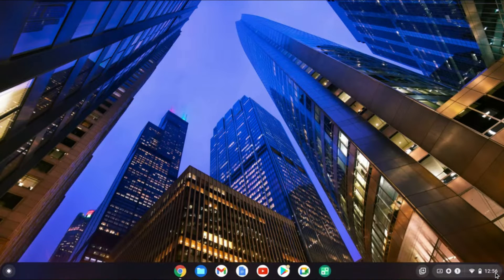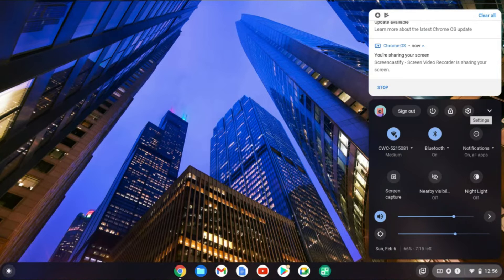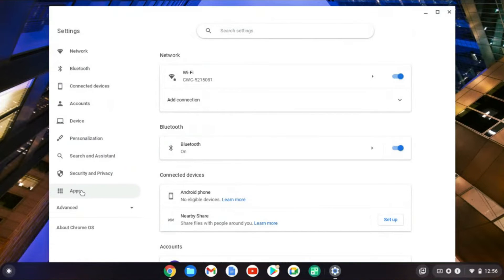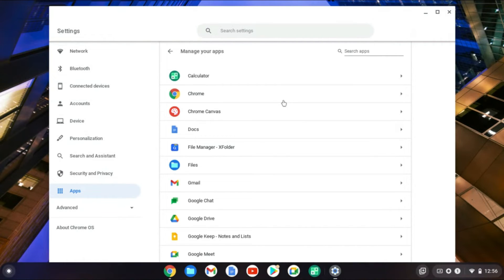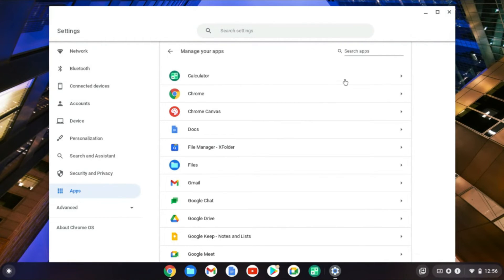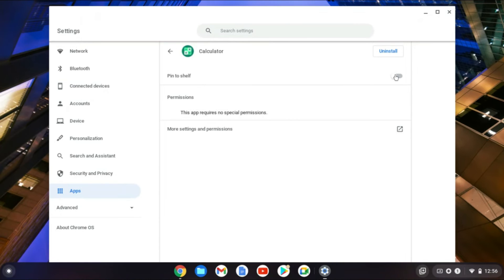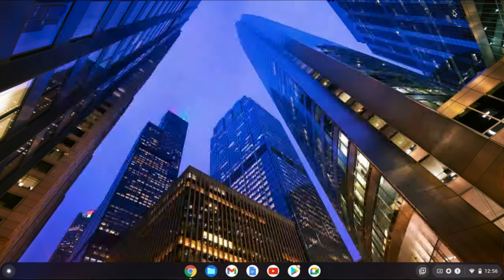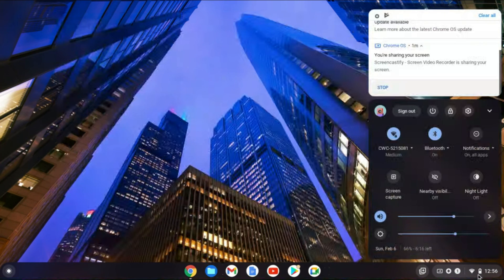how to unpin an app on chromebook 2024